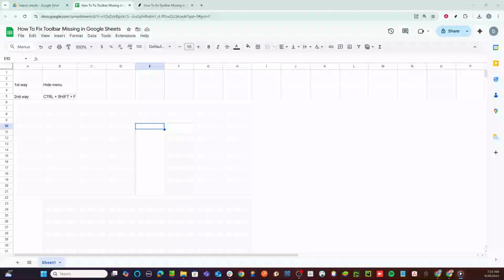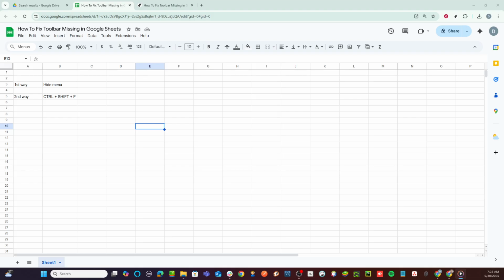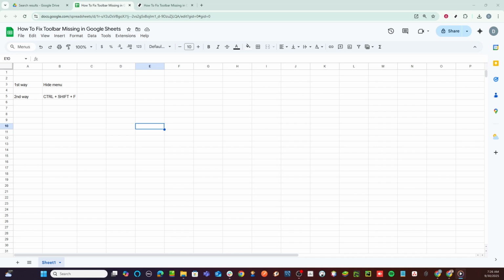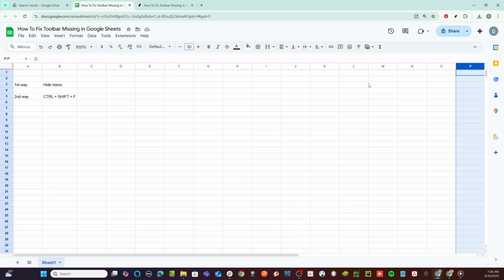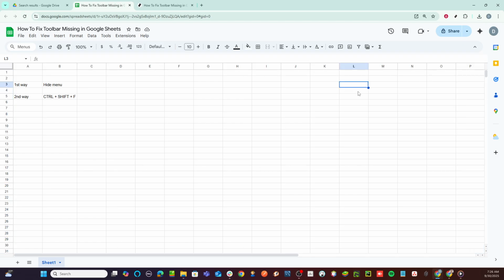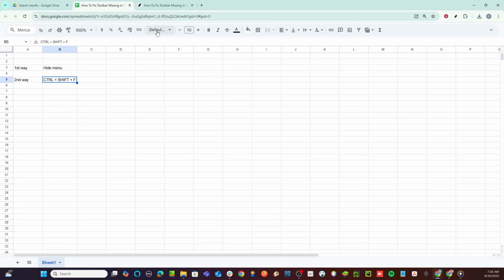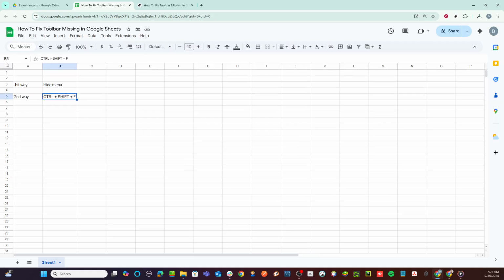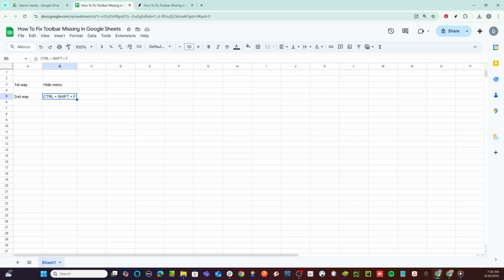How To Fix Toolbar Missing in Google Sheets [2025 Guide]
In today's video we cover: google sheets toolbar, fix google sheets, missing toolbar fix, toolbar not showing, google sheets tips, how to google sheets, restore toolbar sheets, sheets toolbar issue, google sheets help, toolbar troubleshooting, sheets missing tools, google sheets tutorial, fix missing tools, sheets editing tips, sheets user guide, toolbar settings google, sheets interface fix, improve google sheets, sheets functionality